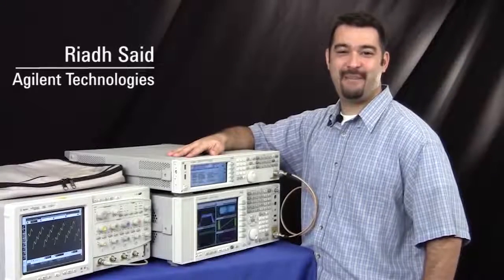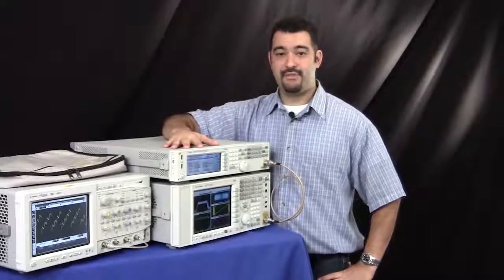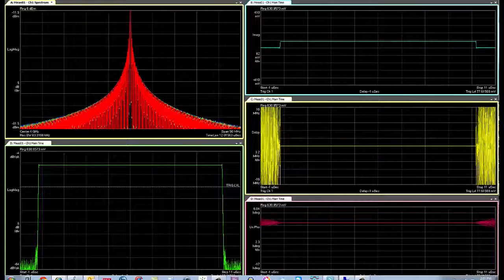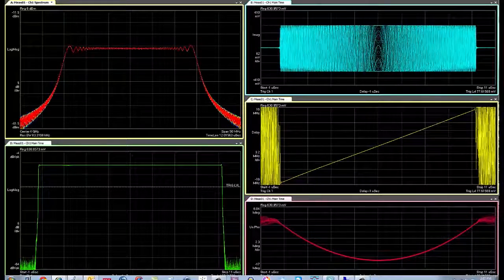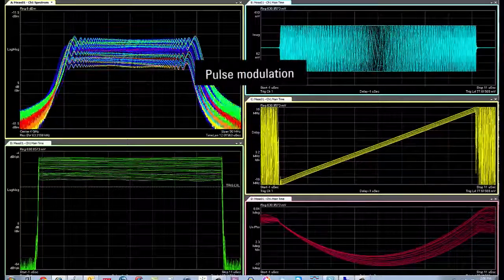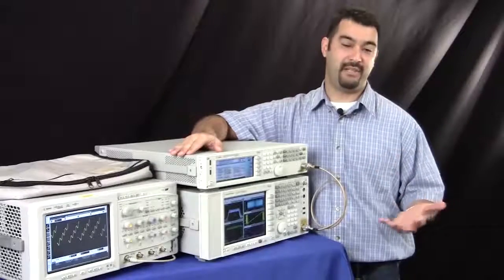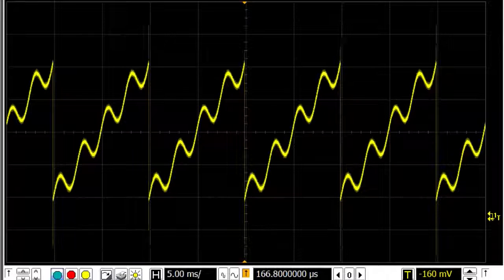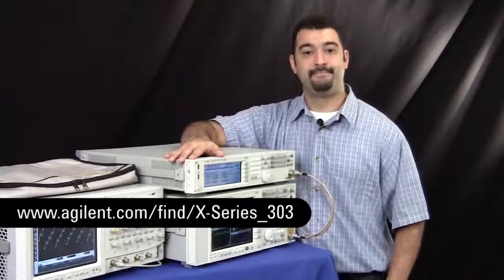Multi-Function Generator Option | X-Series Signal Generators | Keysight Technologies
The multi-function generator Option 303, integrates up to 7 function generators inside of one instrument so that they can be used simultaneously for various tests from radar systems to radar or police radios or if you need advanced or sophisticated analog modulation at RF and low frequency outputs.  Option 303 is available on the N5171B, N5172B, N5181B and N5182B X-Series signal generators.